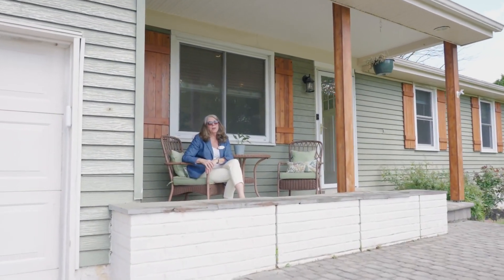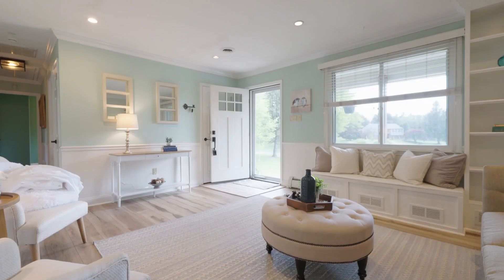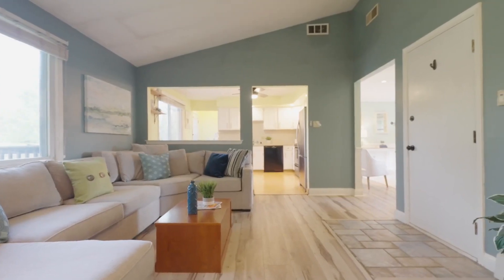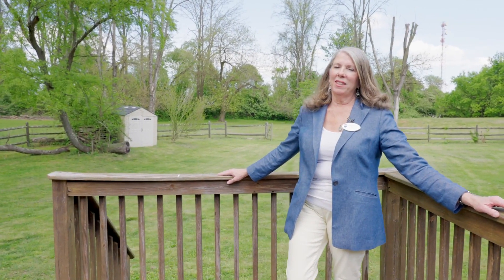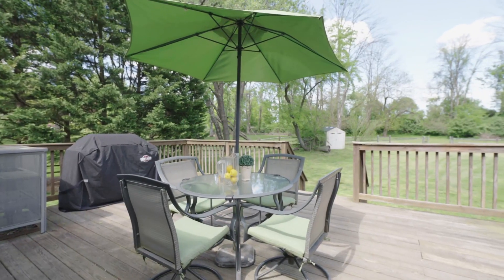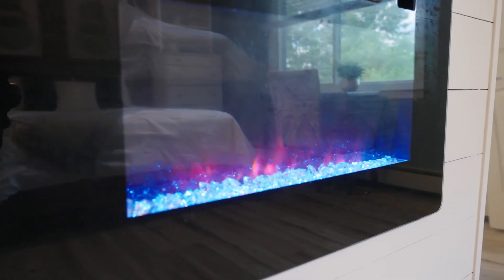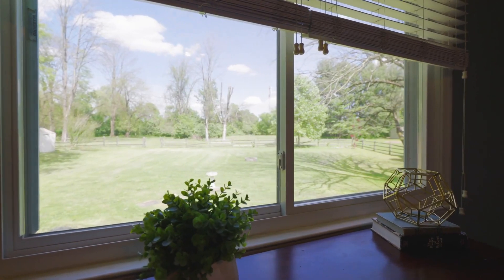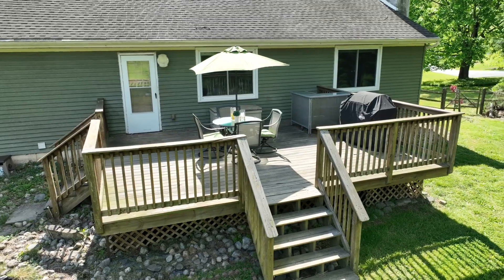155 Schoolhouse Ln, Coatesville, PA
Ranch style home on a scenic 1 acre lot on a quiet cul de sac street just 2 minutes from the Rt 30 Bypass.  Bright and airy, this home has Central Air, newer bamboo floors, a newer fireplace in the master bedroom, an attached 2 car garage and a full unfinished basement.